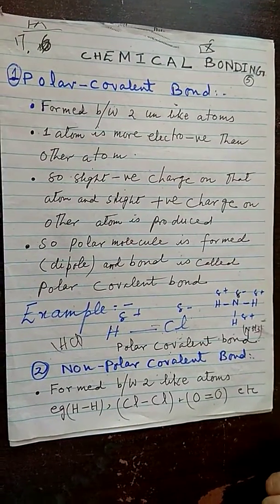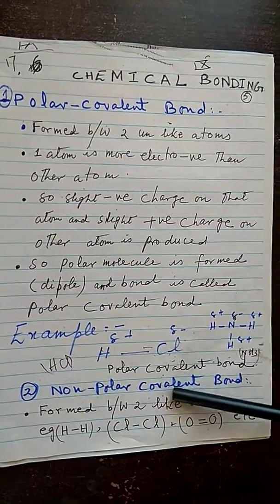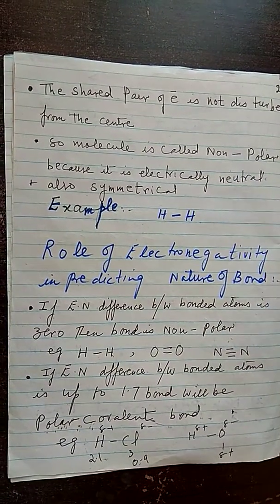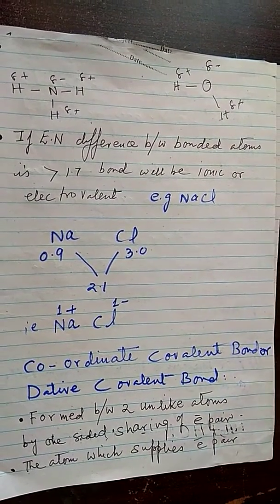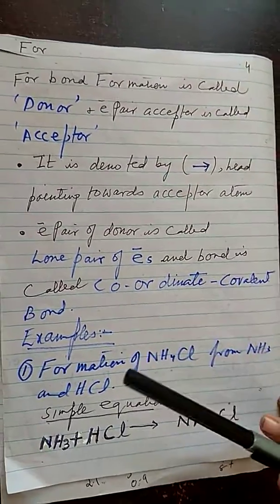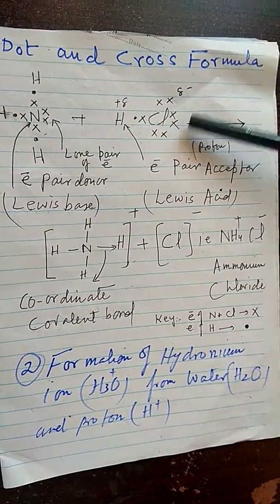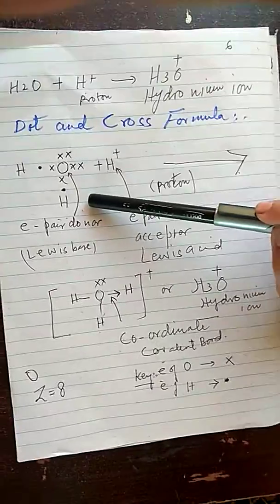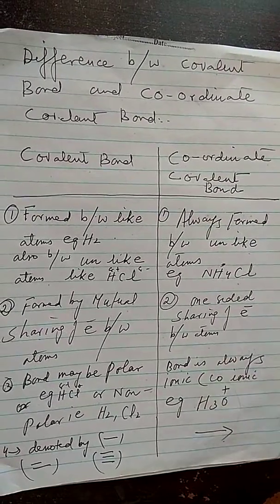Chemical Bonding (Class IX)